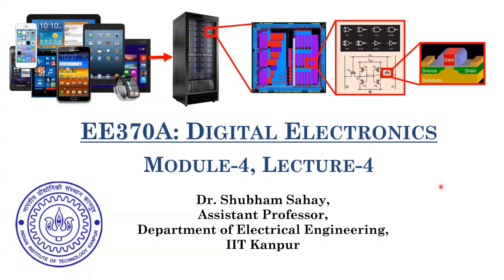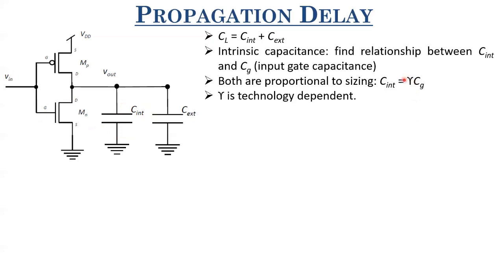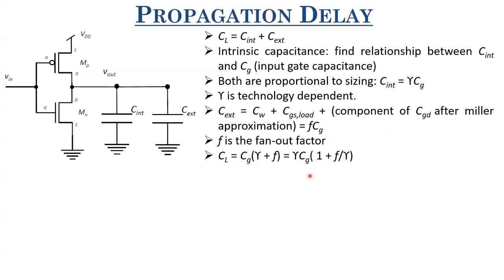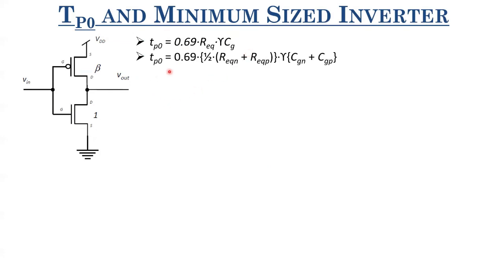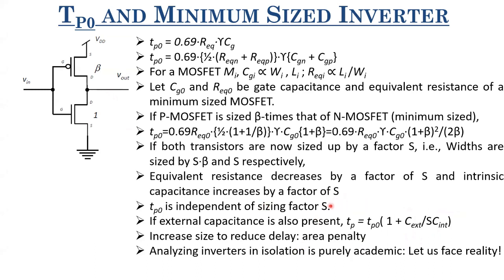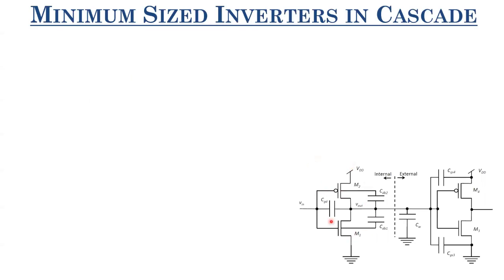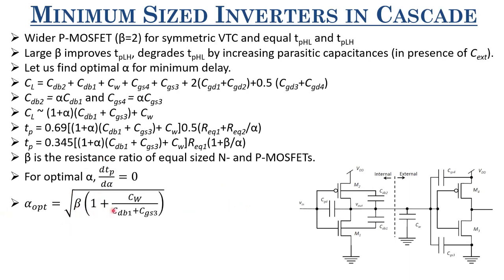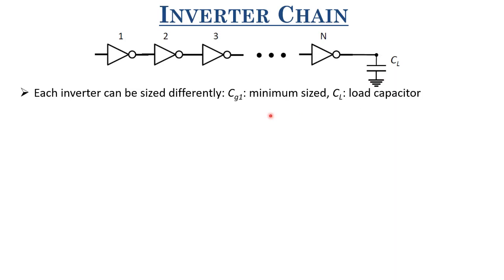Lecture 13 - Chain of CMOS inverters